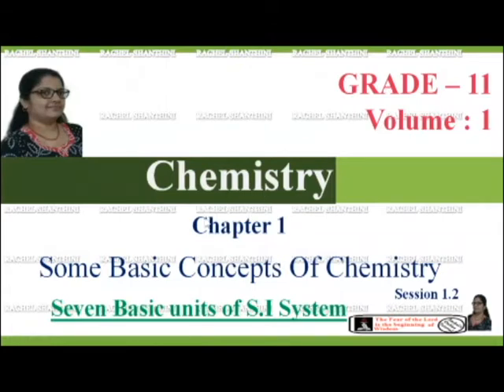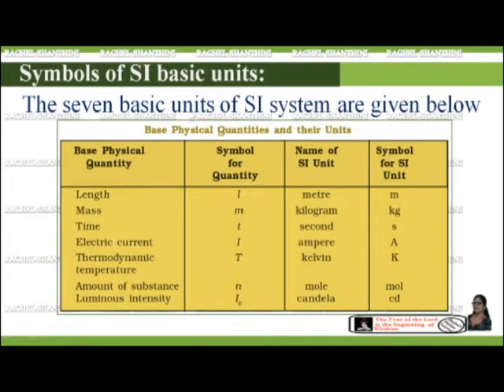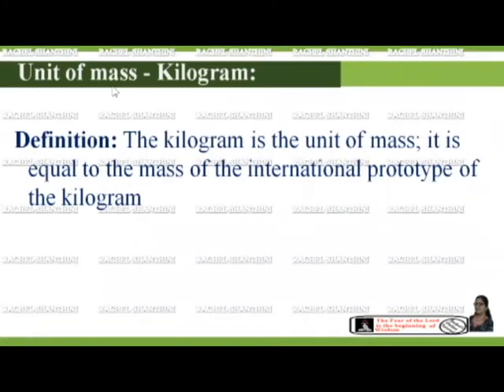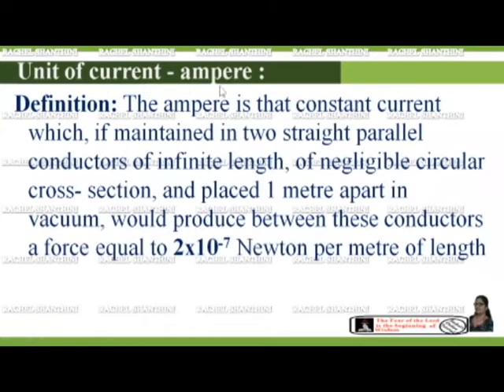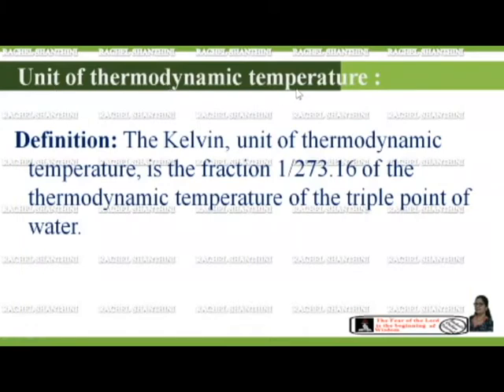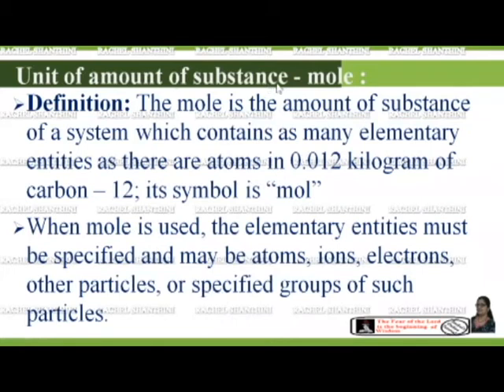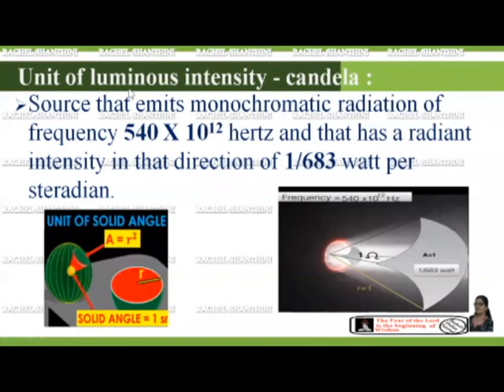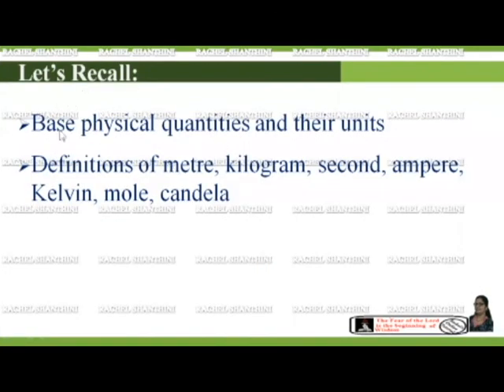Grade - 11 Chemistry : Chapter -1, session 1.2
Seven Basic units of S.I System :
Seven Base Physical Quantities and their Units and definitions of SI Base units and some basic properties of matter are discussed in this session -1.2 from Grade 11 (N.C.E.R.T syllabus)